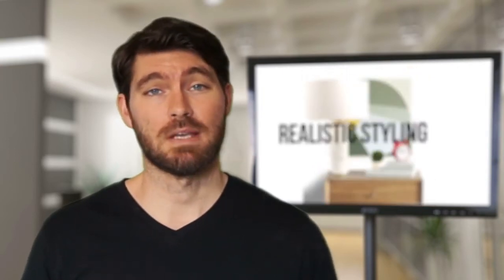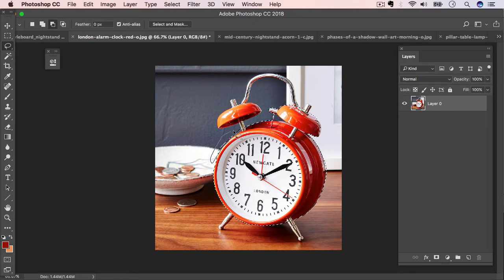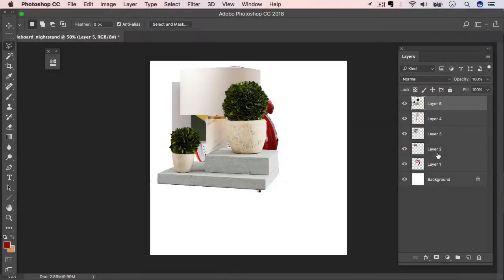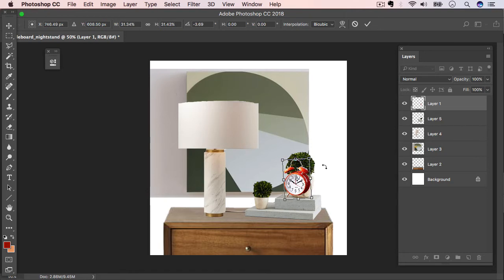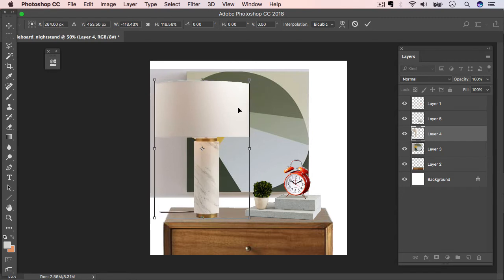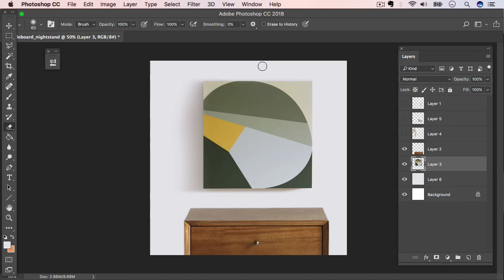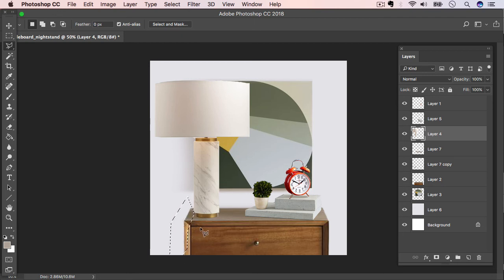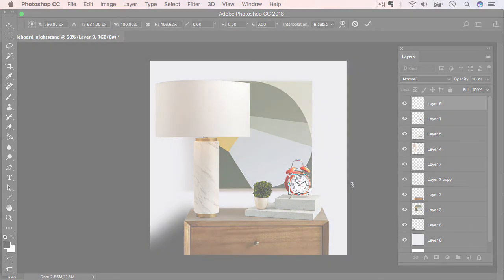How to Realistically Style a Night Stand for Interior Design Using Photoshop: The Design Cure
your next step is to come join us master graphics as interior designers and becoming a student for free today. Learn how to make beautiful images for your design business and your clients with the latest fastest tools.

Keywords for this tutorial.

- Creating realistic interior design style boards with Photoshop.
- Creating style boards for clients and interior design business.

Hey everyone, Welcome back to another exciting video here in Photoshop made just for you designers, my name is Brian Lee and today I’m going to be showing you how to use Photoshops measurement tools to create accurate 3d rooms that are built to scale. This way you can you can place custom product images confidently knowing that they will fit in your client's space. After this tutorial, you will be quickly measuring in Photoshop!

You’ll also learn how to create visually accurate installation guides, inside your design boards, that your client can refer to when settings up items in their space. Like artwork, drapes, shelves and other aspects that need to be accurate.

This tutorial is just one example from our most popular course, Mastering Interior Design Boards. If you haven’t heard of it, the course offers a fully functional Photoshop template as well as in-depth training on creating professional 3d design boards fast.

In this tutorial, we will be using The Living Room Design Kit, but if you don’t have it, don’t worry, you can still learn Photoshops measuring tools for other aspects of your workflow.

So without further delay lets jump right in. See the video above for details.

Thank you for joining me on another Photoshop training tutorial for interior designers.

Hopefully, you now have a solid understanding or, at least, a great reference to refer back to, the next time you need to design a custom style for your client or if you need some image for your social media campaign to visually represent your interior design skills to the world.

Remember this was only a sneak peak of what's inside our one on one design boot camp courses.

Theses course contain everything you need to create professional, realistic virtual interior designs for your business including:

Dynamic Photoshop templates that help you build rooms in minutes without having to worry about perspective.

Beginner to advanced training that can only be found in this course on
Preparing product images, creating realistic lighting and texturing details, adding effects such as reflections, contact shadows and much much more.

You'll even get live training with me to make sure you don’t get stuck anywhere along the way.

I made these courses with the idea they will be the last ones you will ever need to take, for making and presenting professional 3d interior designs that will win you bids, impress your clients and build up a portfolio that will stand out from the competition.

I look forward to having you on the course and to help you master interior design graphics, Until next time take care and happy designing!